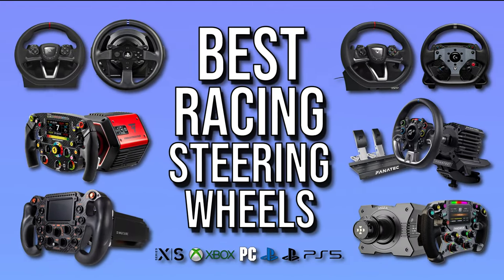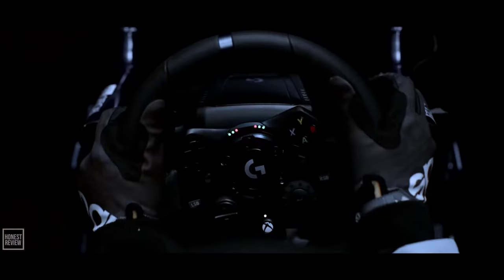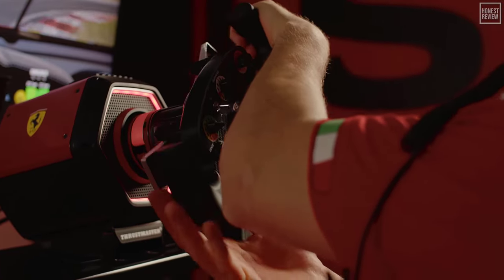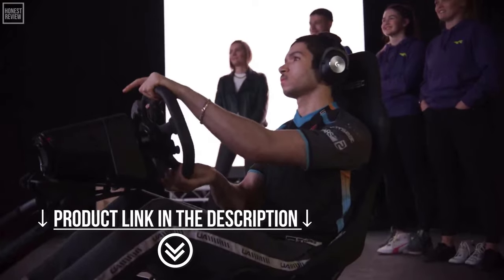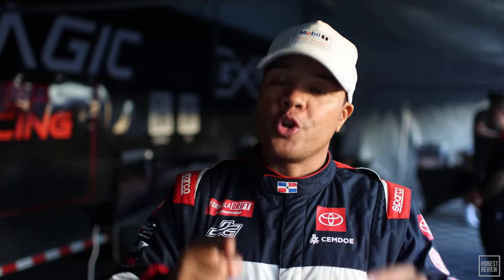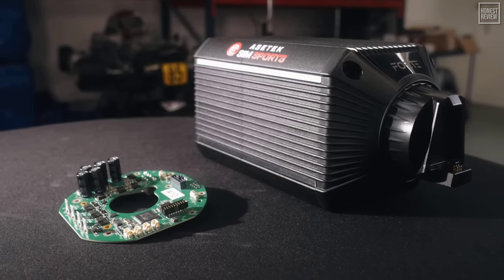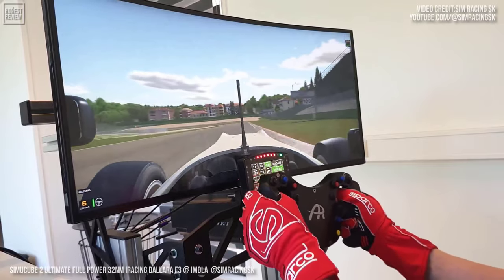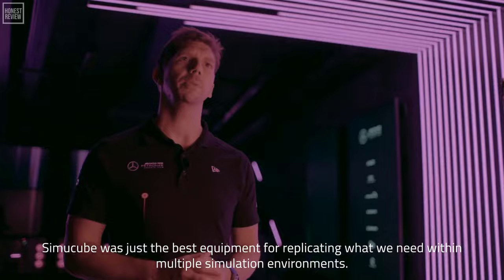BEST RACING WHEEL (2024) FOR PC, PS5, PS4, XBOX ONE, SERIES X & S | ULTIMATE GUIDE | SIM RACING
Welcome to the best racing wheels of 2024 ultimate guide video! Whether you're a PC, PS4, PS5, Xbox One, Series X, or Series S console gamer, we've got you covered with the ultimate selection of racing wheels. From budget-friendly options that won't break the bank to the absolute top premium choices that redefine the sim racing experience, we'll guide you through the top picks for every budget and preference. Get ready to take your racing simulation to the next level with the best wheels available for all major gaming platforms in 2024! MUST WATCH BEFORE BUYING BUYER GUIDE. RacingWheel BestRacingWheel SimRacing2024 VirtualRacing simulator simrig simracing topracingwheel #2024

0:00 - Intro

◆◆◆ Best Budget Racing Wheels of 2024 // Budget Marvel ◆◆◆

0:57 ✪ HORI Racing Wheel Apex for PlayStation 5, PlayStation 4, and PC - Officially Licensed by Sony - Compatible with Gran Turismo 7

1:13 ✪ Hori Racing Wheel Overdrive Designed for Xbox Series X|S By HORI - Officially Licensed by Microsoft

1:58 ✪ Logitech G920 Driving Force Racing Wheel and Floor Pedals, Real Force Feedback, Stainless Steel Paddle Shifters, Leather Steering Wheel Cover for Xbox Series X|S, Xbox One, PC, Mac

2:14 ✪ Logitech G29 Driving Force Racing Wheel and Floor Pedals, Real Force Feedback, Stainless Steel Paddle Shifters, Leather Steering Wheel Cover for PS5, PS4, PC, Mac

3:40 ✪ Logitech G923 Racing Wheel and Pedals featuring TRUEFORCE up to 1000 Hz Force Feedback, Responsive Pedal, Dual Clutch Launch Control, and Genuine Leather Wheel Cover
◄ 🇺🇸 🇬🇧 🇩🇪 🇨🇦 🇮🇹 🇫🇷 🇪🇸 🇸🇪 🇳🇱 🇵🇱 for Xbox Series X|S, Xbox One and PC
◄ 🇺🇸 🇬🇧 🇩🇪 🇨🇦 🇮🇹 🇫🇷 🇪🇸 🇸🇪 🇳🇱 🇵🇱 for PS5, PS4, PC, and Mac

◆◆◆ Best Mid-Range Racing Wheels of 2024 // Midrange Maestros ◆◆◆

10:25 ✪ Thrustmaster T300 RS - Gran Turismo Edition Racing Wheel with pedals (Compatible with PS5, PS4, PC)

13:04 ✪ Fanatec Gran Turismo DD Pro for PS4 & PS5 with Direct Drive (8 Nm) Technology

16:05 ✪ THRUSTMASTER T818 Ferrari SF1000 Simulator, Direct Drive, Sim Racing Force Feedback Racing Wheel for PC, Officially Licensed by Ferrari (Compatible with PC)

20:08 ✪  Logitech G PRO Racing Wheel for PC Only, Direct Drive 11 Nm Force, TRUEFORCE Force Feedback, Magnetic Gear Shift Paddles, Dual Clutch, OLED Display, Quick Release, PRO Button Layout

29:14 ✪ Moza Racing R12 Direct Drive Steering System [12 Nm]

◆◆◆ Absolute Premium Racing Wheels of 2024 for Most Immersive Sim Racing Experience // Premium Finest ◆◆◆

33:24 ✪ SIMAGIC Alpha U / Ultimate Direct Drive Wheelbase - PC

39:49 ✪ Asetek SimSports Invicta Direct Drive Wheelbase [27Nm]

52:11 ✪ Simucube 2 Ultimate Direct Drive System [32 Nm]

1:03:02 - Outro

Amazon Affiliate Disclosure Notice: Honest Review is a participant in the Amazon Services LLC Associates Program, an affiliate advertising program designed to provide a means for sites to earn advertising fees by advertising and linking to Amazon.com.